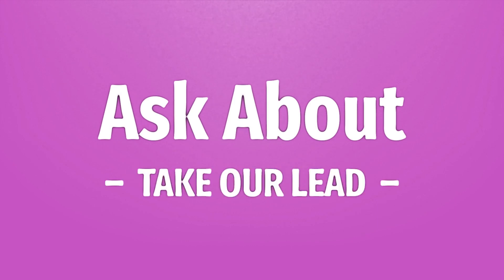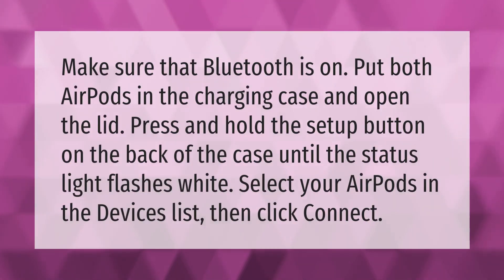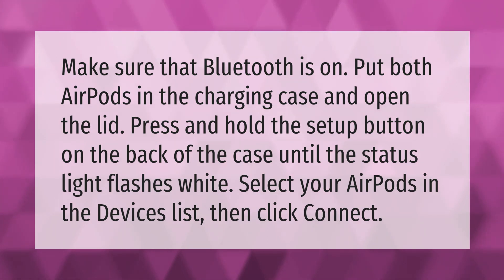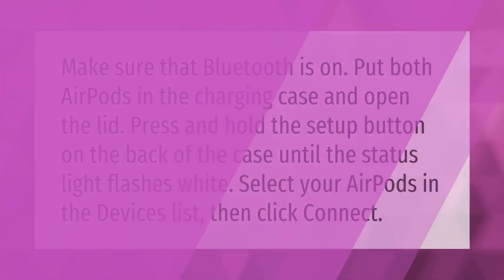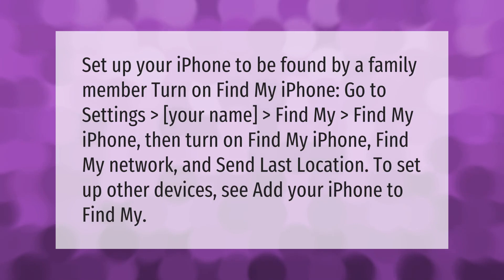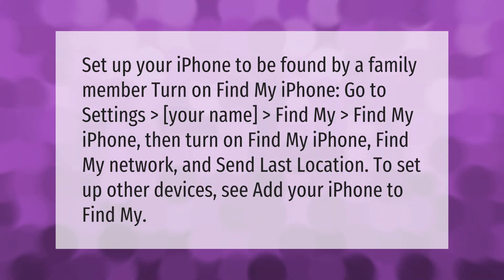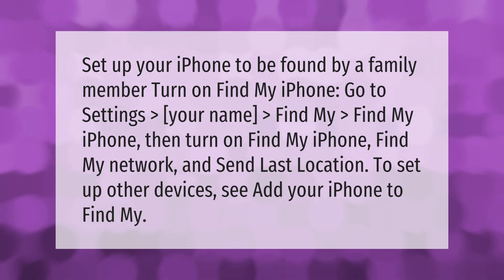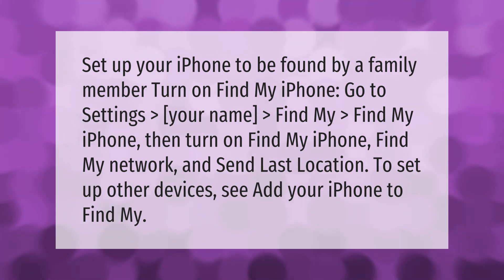How do I add AirPods to my device list?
00:00 - How do I add AirPods to my device list?
00:35 - How do I add another device to find my iPhone?

Laura S. Harris (2021, September 15.) How do I add AirPods to my device list?
    AskAbout.video/articles/How-do-I-add-AirPods-to-my-device-list-262412